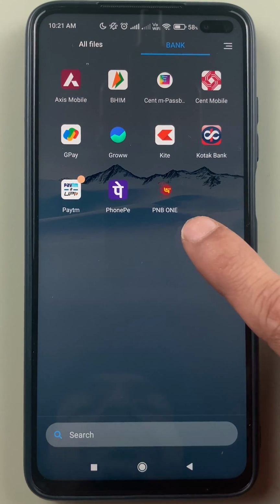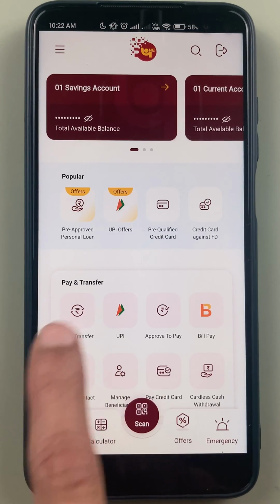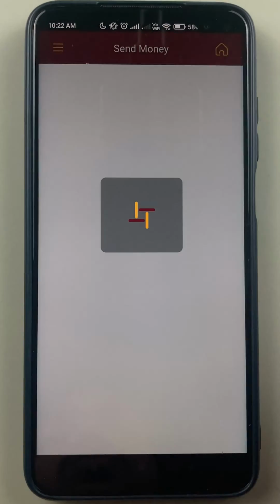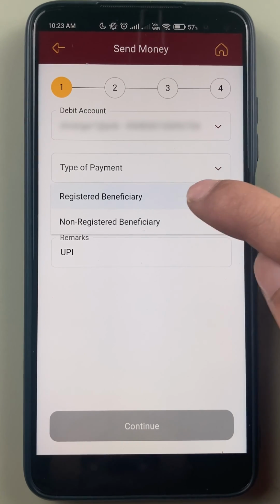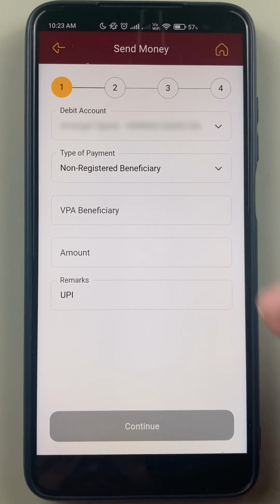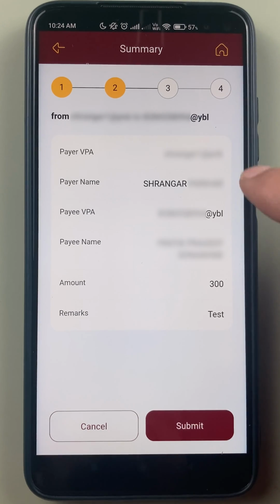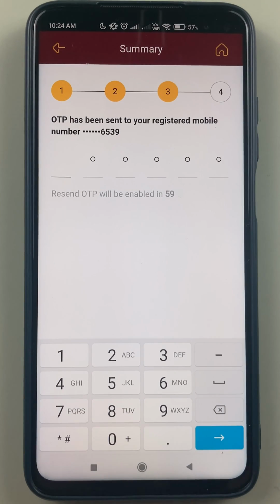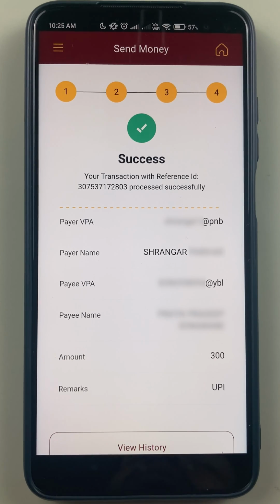How to do UPI Payment in PNB One App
Send money using UPI payment option in PNB One App. Here is the quickest way to to do UPI payment in the PNB app. Watch the video to understand the procedure to do UPI payment in the PNB One App